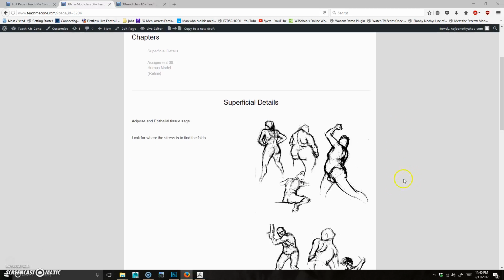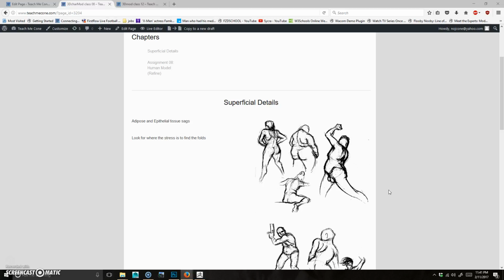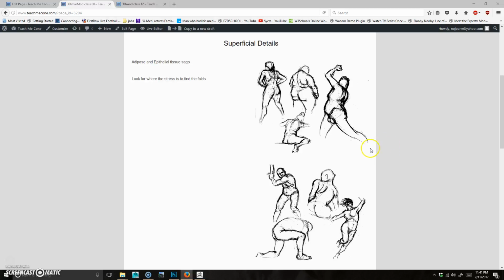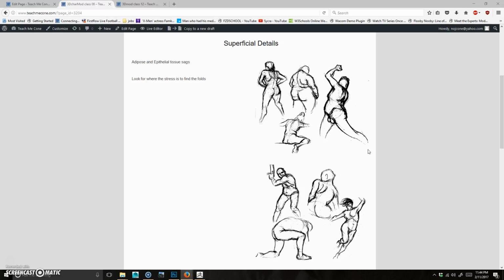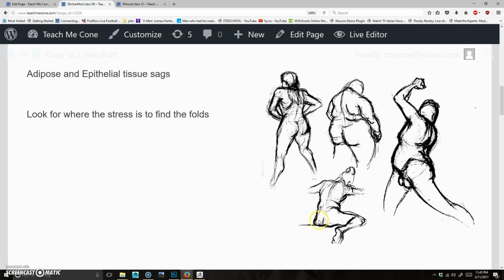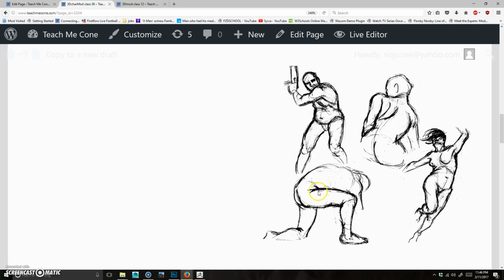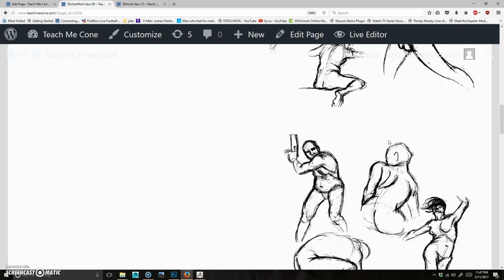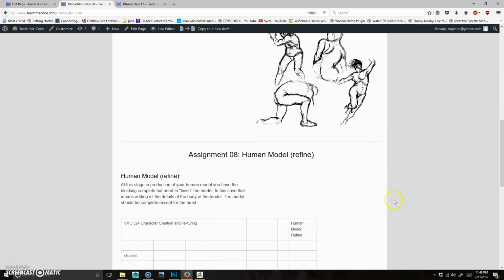character modeling class 08